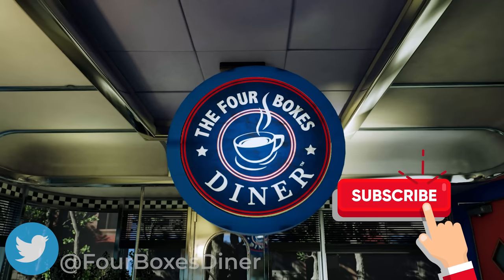BREAKING NEWS: ATF Unveils Specific Definition for 'Short Barrel Rife'...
The ATF breaks down a Pistol Brace item as a Short Barrel Rifle by applying a multi-part criteria.  Professor Smith walks through the elements.

0:00 ATF Specific Criteria
0:45 Definition Explained
1:52 Vague & Ambiguous Regulations
3:37 Rifle Definitions
6:22 ATF Interpretation & 6 Factors
11:18 Two Part Definition
12:20 Thank You!

The Four Boxes Diner serves up hot, fresh Second Amendment news and analysis. You’ll get the inside scoop from constitutional attorney Mark W. Smith, a member of the United States Supreme Court Bar, a professor, a frequent Fox News guest, and a New York Times bestselling author. Mark's books include The Official Handbook of the Vast Right Wing Conspiracy, First They Came for the Gun Owners, and Duped: How the Anti-gun Lobby Exploits the Parkland School Shooting, and How Gun Owners Can Fight Back. Mark’s scholarship has been used by lawyers before the U.S. and he work has been quoted by a federal judge (Roger Benitez) in declaring California’s so-called “assault weapon” ban to be unconstitutional under the Second Amendment.

To defend your liberty, you need to understand the “four boxes” of American liberty: the soap box, the ballot box, the jury box, and the ammunition box. We give you the information you need, and we hope to serve as your source for Bill of Rights news and analysis.